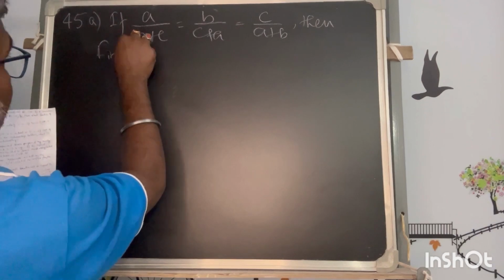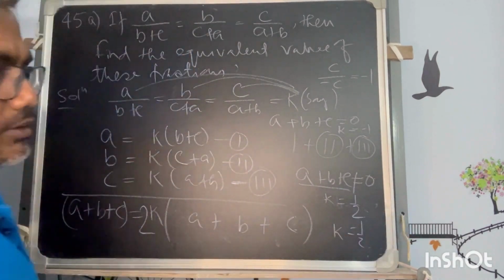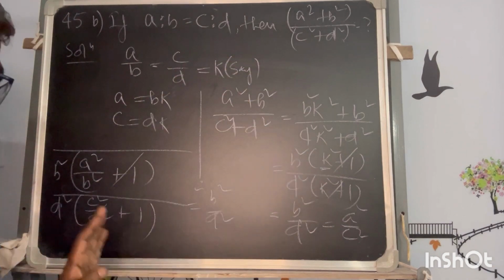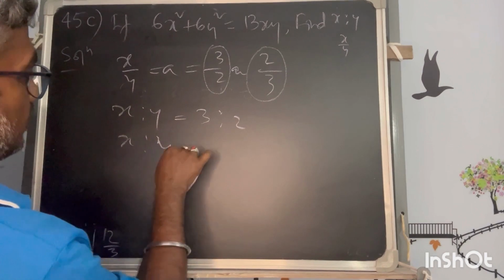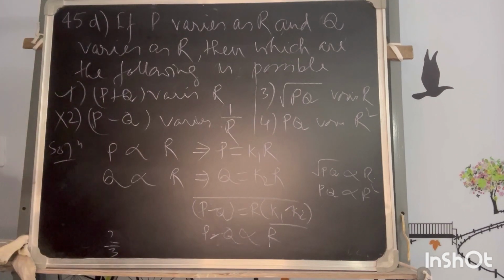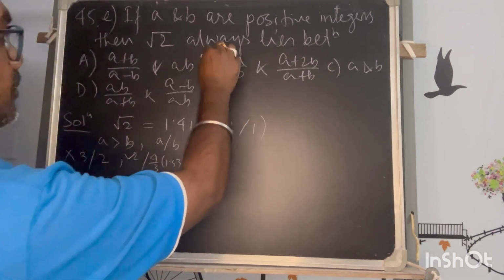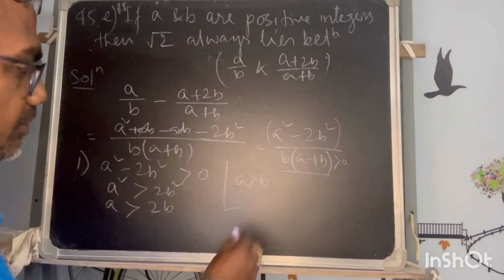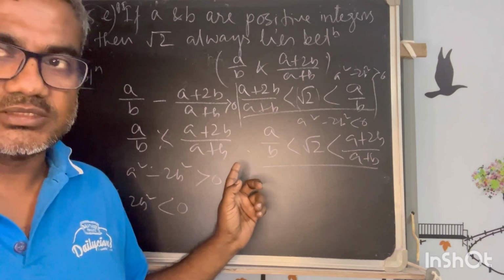Ratio and proportion